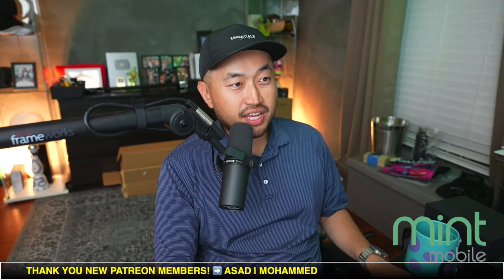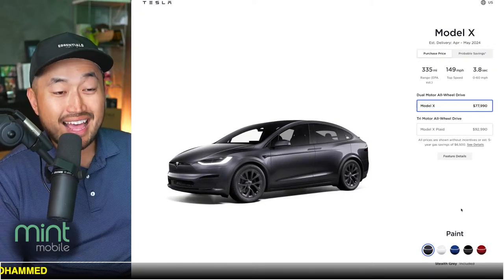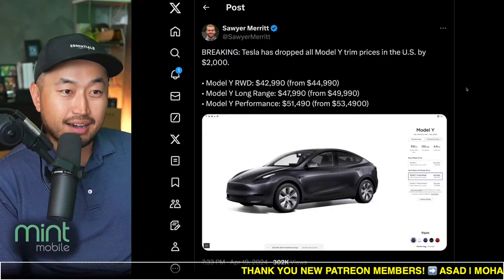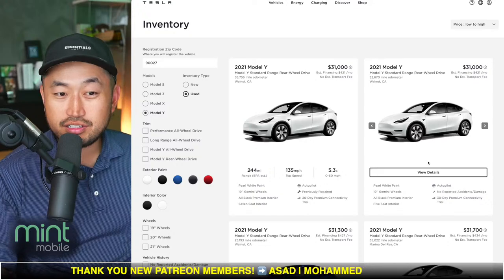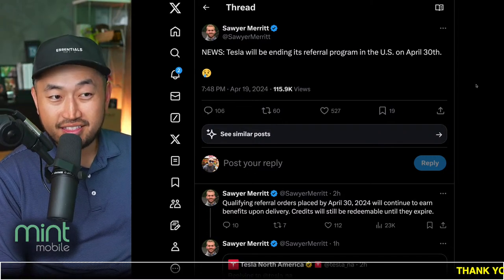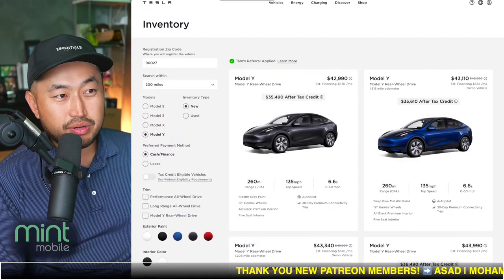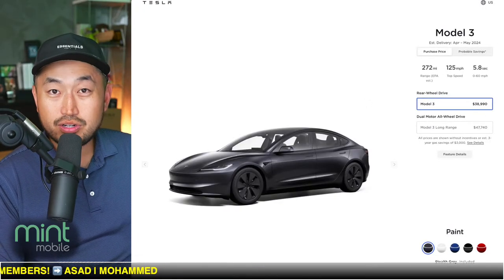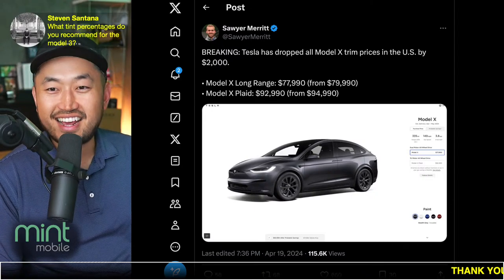BREAKING: MASSIVE TESLA PRICE DROPS